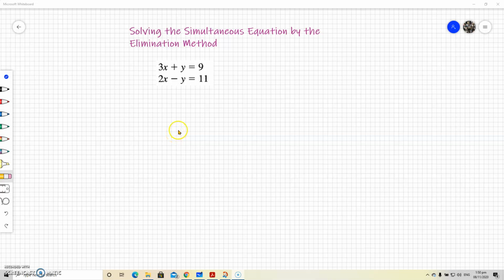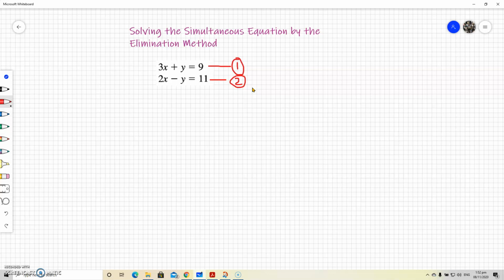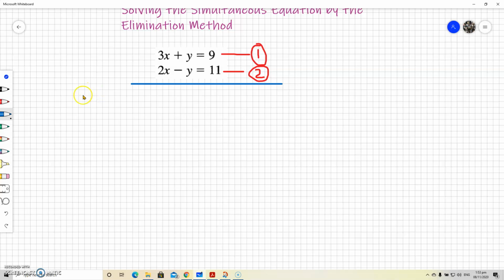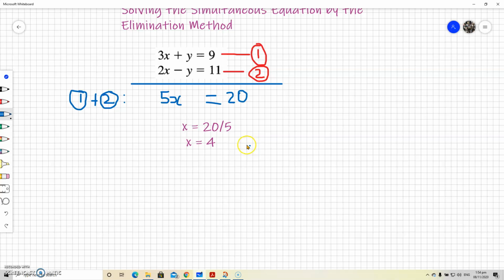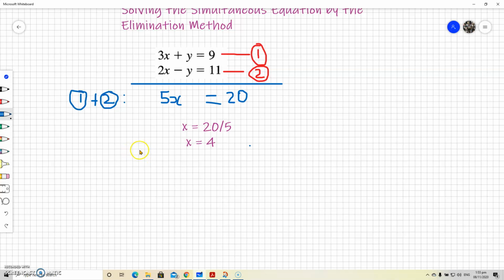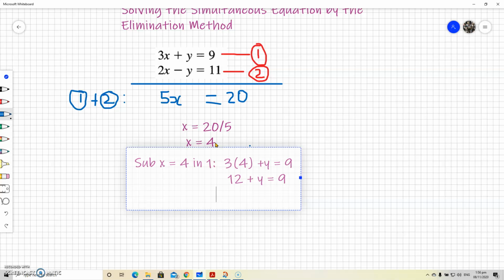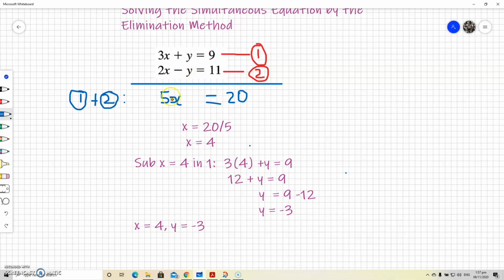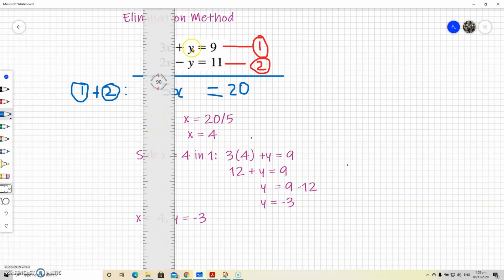Elimination part 1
Elimination method